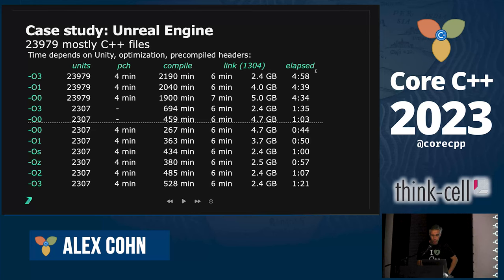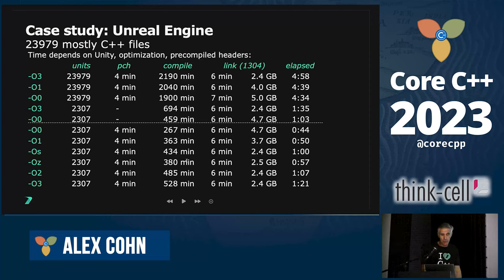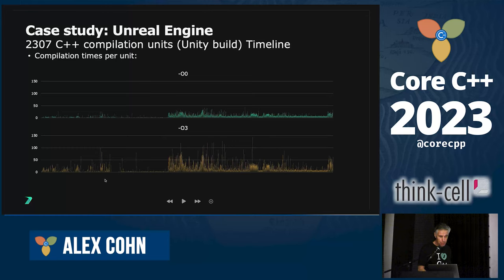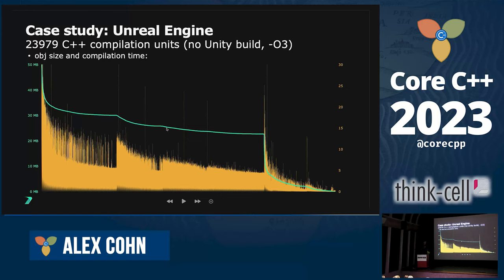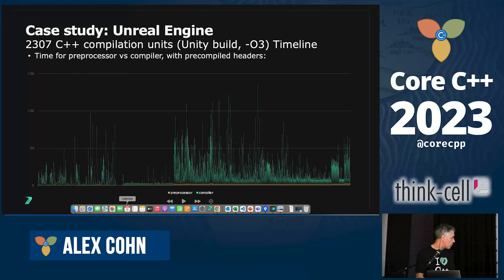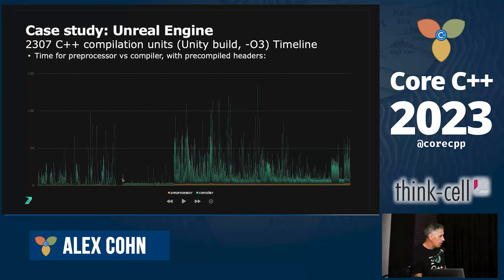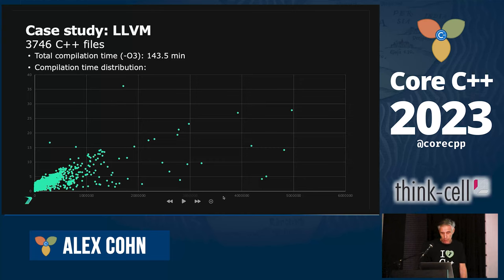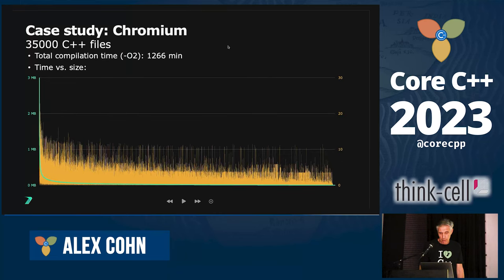Alex Cohn :: Does the C++ compiler work too hard?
Presented at Core C++ 2023 conference.

In this talk, we will analyze some big open source C++ projects from the point of view of a build engineer. How does the style of their code effect the resources it needs to compile?

Alex fell in love with C++ 32 years ago and has enjoyed this union ever since. He is currently working for Incredibuild on reducing barriers for C++ development for users of Xcode.